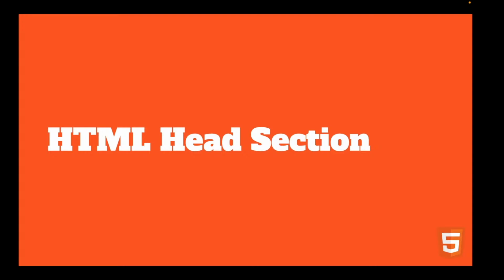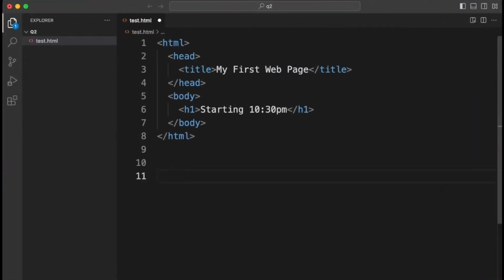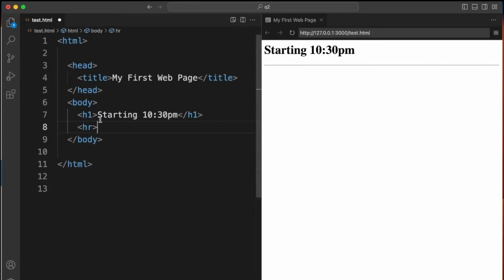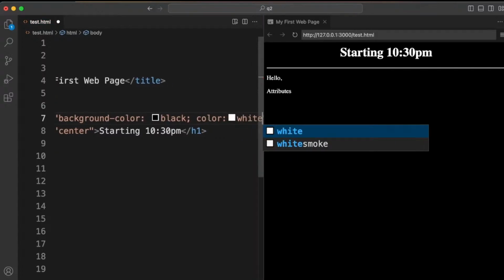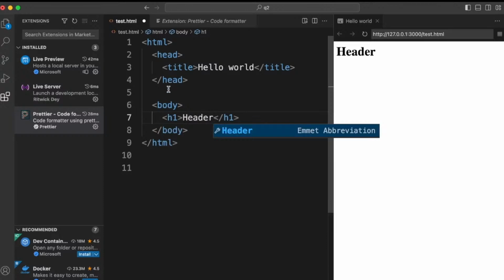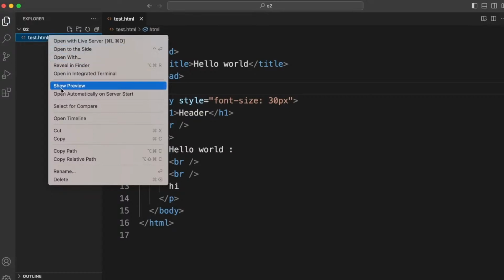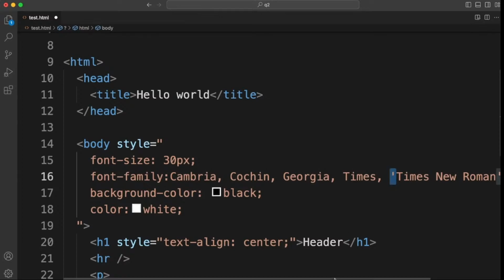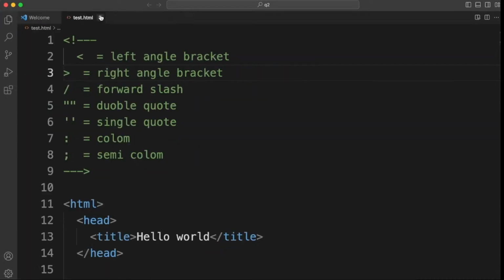HTML 102 - Structure of the web, element, tags and attributes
The structure of the web is built upon a hierarchical arrangement of elements, forming the foundation of web pages. Elements are the building blocks that comprise a webpage's content and structure. These elements are encapsulated within html tags, which provide context and define the role of each element on the page. Elements can be nested within one another, creating a structured layout.

Attributes are additional pieces of information embedded within HTML tags. They provide extra details about an element, such as its behavior, appearance, or functionality. Attributes do not alter the content within an element, but they influence how an element is displayed or behaves on the webpage.

Together, elements, tags, and attributes collaboratively define the architecture and presentation of web content, enabling developers to create visually engaging and functionally dynamic webpages.

Timeline
00:00 - Introduction
01:11 - HTML Head Section
08:32 - Elements
09:45 - Tags
17:13 - Attributes
23:17 - Code formatting
25:45 - Tag nesting
31:05 - Style Attributes
40:03 - Assignment ✍️
40:43 - Special Characters in coding HTML
48:40 - Restarting VSCode